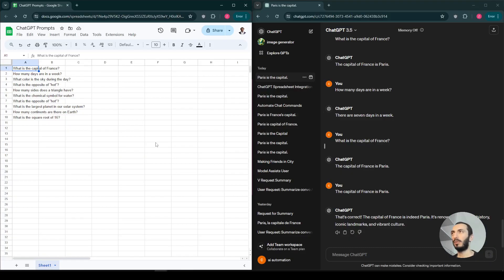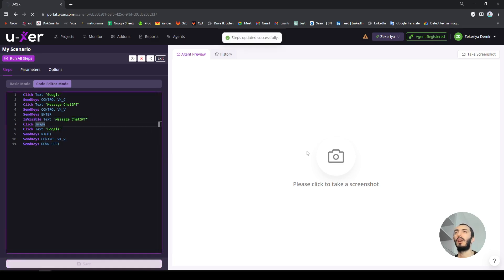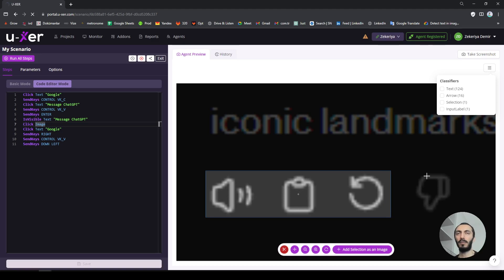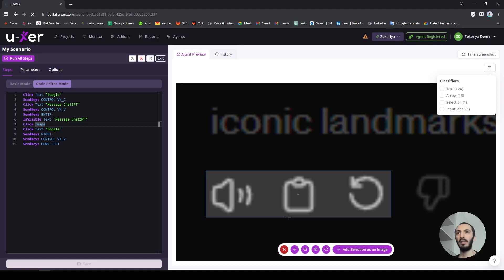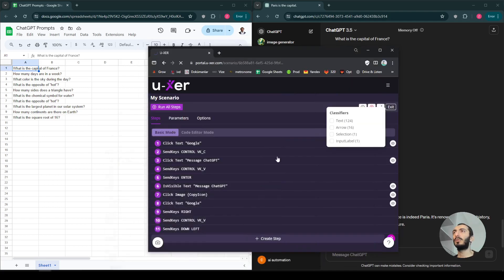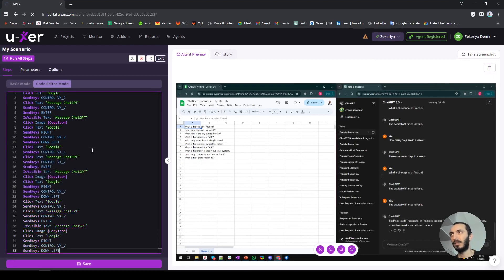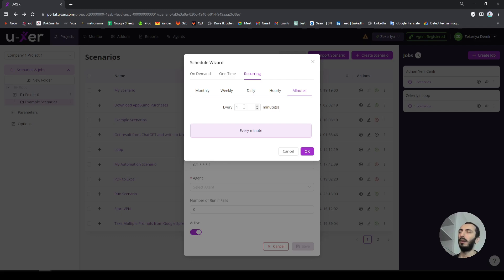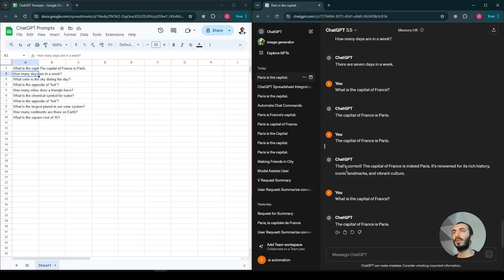Automating Question-Answering with Google Sheets/Excel and ChatGPT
In this video, we will retrieve questions from Google Sheets, ask them to ChatGPT, and write the results back into Google Sheets. This process can also be applied to Microsoft Excel.

Pre-conditions:
 - Open the Google Sheet on one side and ChatGPT on another. With U-xer, you don't need to open a new browser, log in, or solve captchas. It can start working on your screen like a human does.
 - Highlight the 1st cell on the Google Sheet at the beginning.

How to do?:
1. Copy and paste the script below
2. Change the 7th line to add a fresh "CopyIcon". It is explained in the video.

It will probably take 5 minutes to write your own scenario. You can use it for 20-30 lines or 1000 lines of questions.

**Scenario**
Click Text "Google"
SendKeys CONTROL VK_C
Click Text "Message ChatGPT"
SendKeys CONTROL VK_V
SendKeys ENTER
IsVisible Text "Message ChatGPT"
Click Image {CopyIcon}
Click Text "Google"
SendKeys RIGHT
SendKeys CONTROL VK_V
SendKeys DOWN LEFT

 • Discord Channel: Join U-xer on Discord
 • Connect with Zek: Zek's LinkedIn
 • Company LinkedIn: Quality Museum on LinkedIn